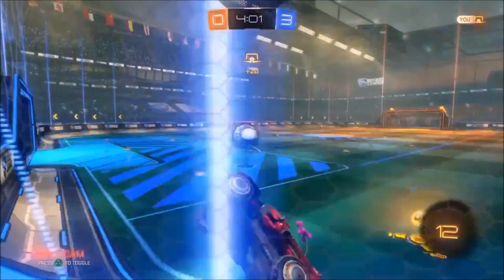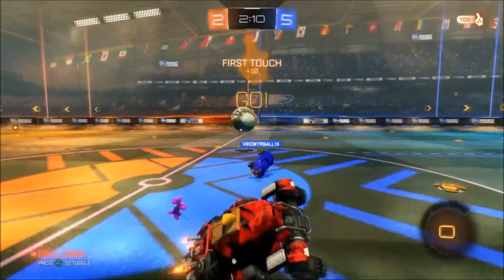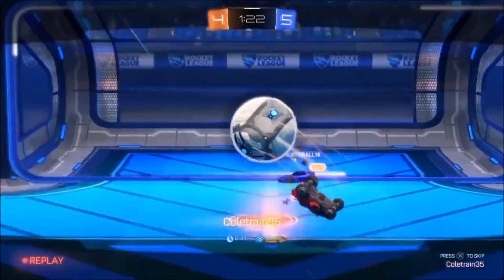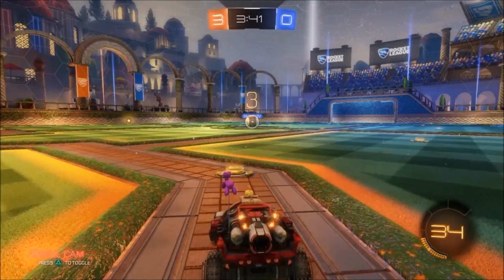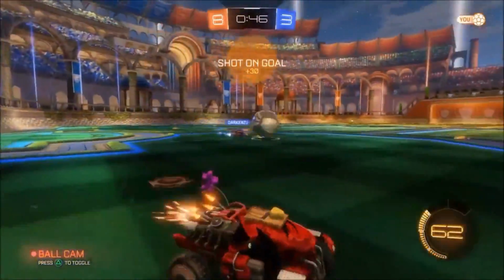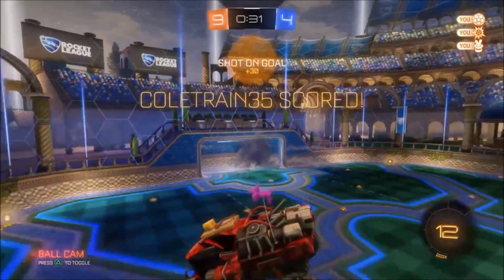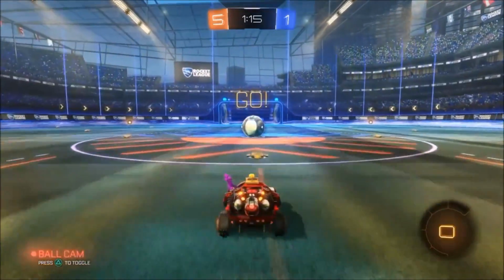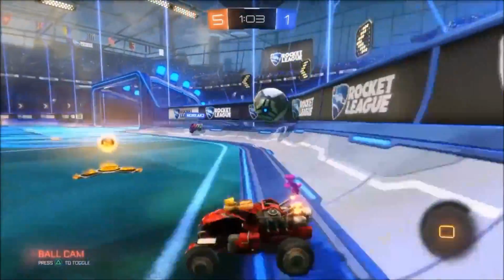Rocket League Tips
I play some 1v1 Rocket League and analyze my gameplay to give you guys some tips.

Check me out on Twitch

If you like what you see help me out over All donations will go towards total world domin. I mean a gaming pc